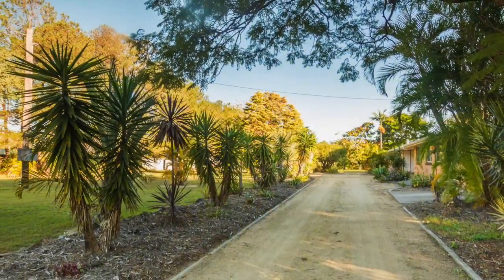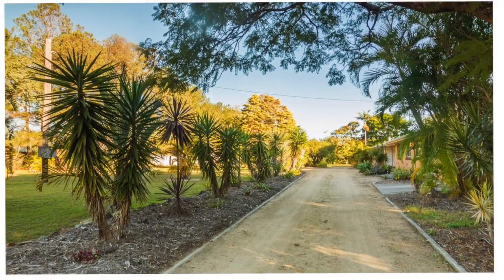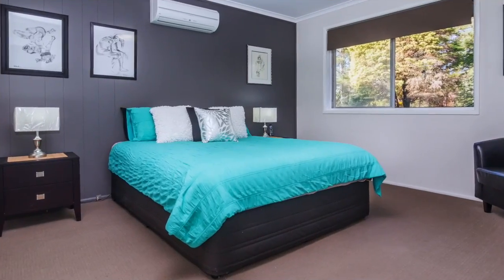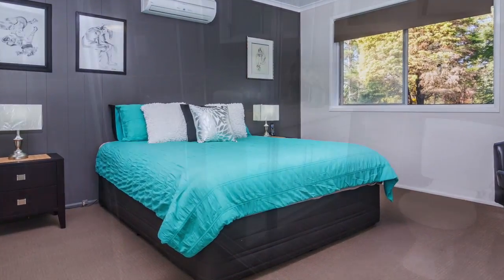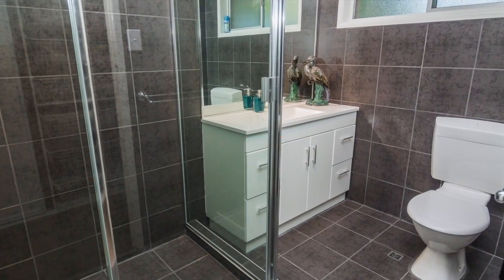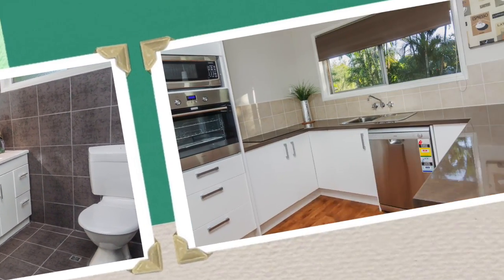75 McDougall Road, Elimbah QLD is for sale by Mark Cheney 0409 876 778 REMAX Ultimate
75 McDougall Road, Elimbah QLD 4516

From the stunning views to the 2 generous sized homes you will never want to leave once you set foot on this property.

We are exceptionally proud to have the honour of presenting the beautiful and tranquil 75 McDougall Rd, Elimbah which is now ready for new owners!
This home is definitely one that needs to be on your short list, the peaceful atmosphere that these two homes on one property exudes is just fabulous.

Well let's start in the Main House. The master bedroom with its wonderful modern décor has a walk through wardrobe fitted with hanging space and basket storage for his and her. PLUS extra wardrobe makes this the Masters of all main bedrooms. Split System reverse cycle air-conditioning along with the modern ensuite which gleams and is perfect for a working couple to relax in peace after a hard day's work!

With an additional 2 bedrooms with built INS, main bathroom and a study, the main house is perfect for the growing family. Modern and clean cut lines and a monochrome colour scheme throughout this property is ready to make your own. A media room plus formal lounge completes this family home.

From the formal entry way to the fresh modern kitchen / dining area, you will fall in love, the main lounge with the wood burning combustion stove is perfect for the chilly nights ahead. The main house flows out onto the outdoor covered pergola patio with its calming fish pond, which you wonder over the bridge to the gleaming salt water pool & pavilion.

The 2nd home on the property is just as generous in size as the main house. With 3 bedrooms, 1 bath and its own private pergola patio out the back of the house in a sunny position, this is a complete home. The master bedroom in the 2nd house has its own his & hers built in wardrobes plus a quaint dressing table & mirror.
The modern & fresh kitchen / dining area is bright and airy, and with plenty of storage throughout it's perfect for another family or working couple.

Other features include:
2 x internal laundries (one in each home)
3 x 20,000L rain water tanks with pumps (60,000L in total)
Split System Reverse Cycle Air-conditioning in the Main House master bed, media room, lounge
Foxtel throughout
Energy Efficient Hot water system
New wool insulation in both homes
2 car covered carport between main house & 2nd house
1 single car port on 2nd home
2nd home has separate power meter & rain water tank
Ceiling fans in the main house & 2nd house
Septic system
Circular driveway
Fully Fenced
Loads of garden sheds throughout property & plenty of open storage spaces
3 bay double height caravan / boat storage shed
2 dams

Make an appointment today! Don't miss out on great value & lifestyle call Mark Cheney today!